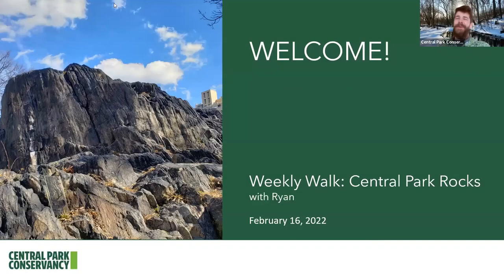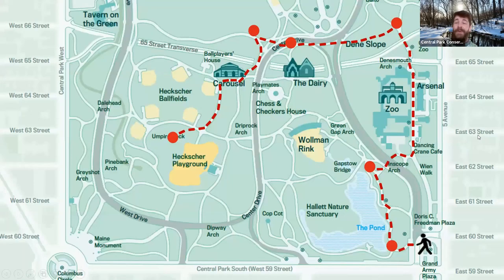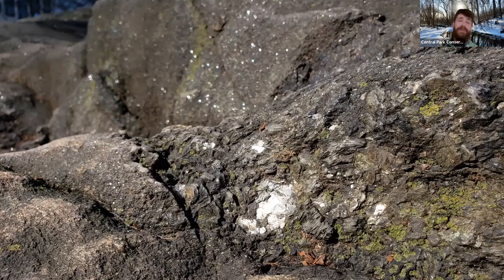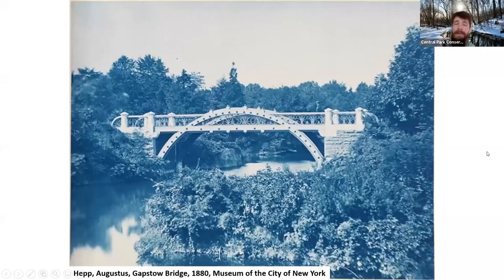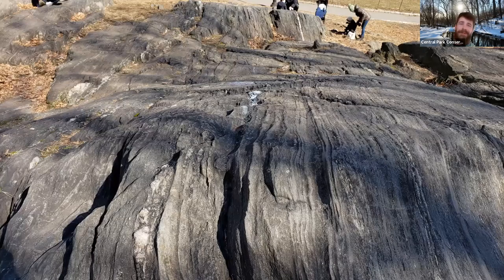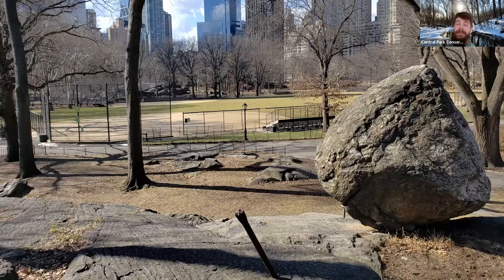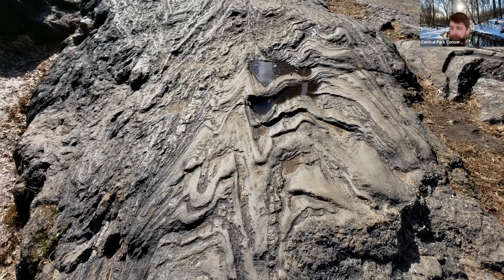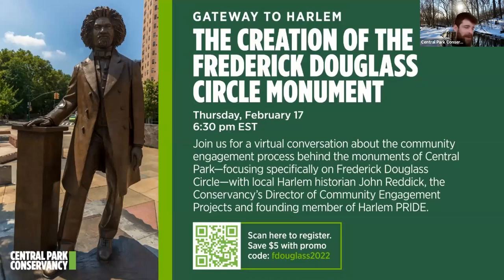Weekly Walk: Central Park Rocks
Have you ever wondered about—or climbed—Central Park’s impressive rock formations? Although it’s true that the Park is human-made, the rocks emerging from its landscapes are not. Come with us as we explore some of the Park’s most majestic natural features.